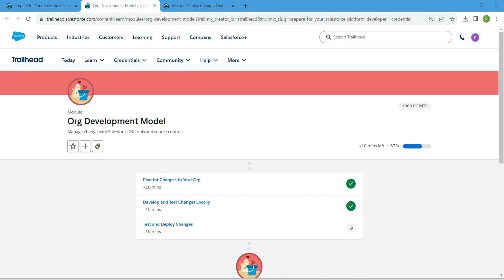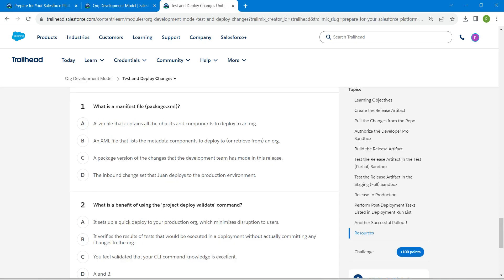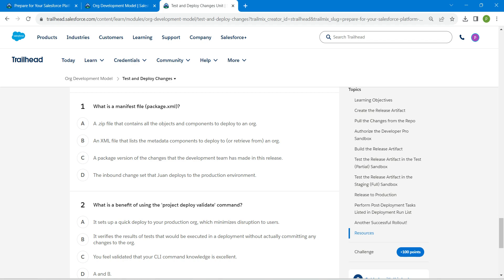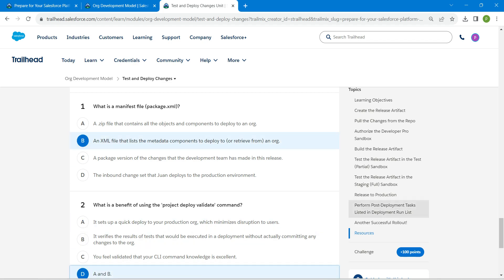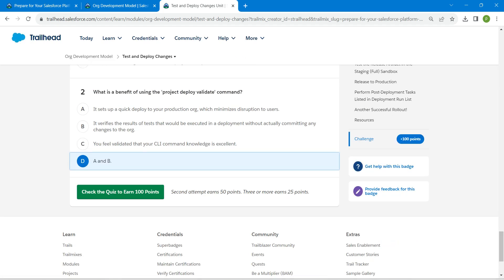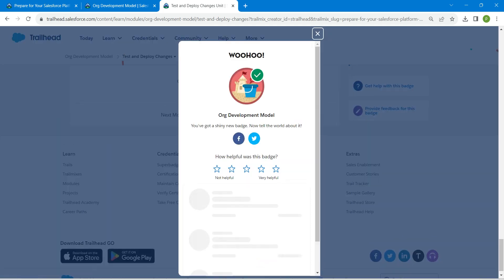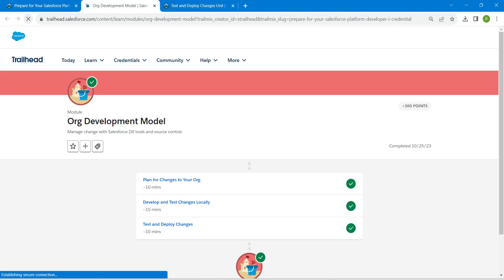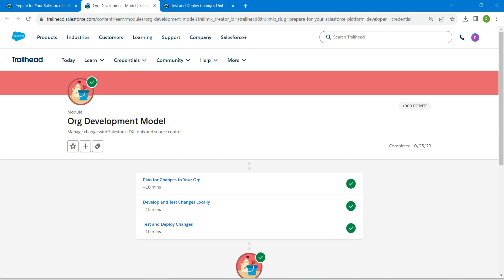Test and Deploy Changes || Org Development Model || Challenge 3